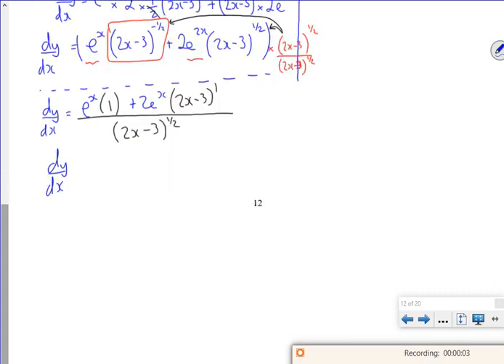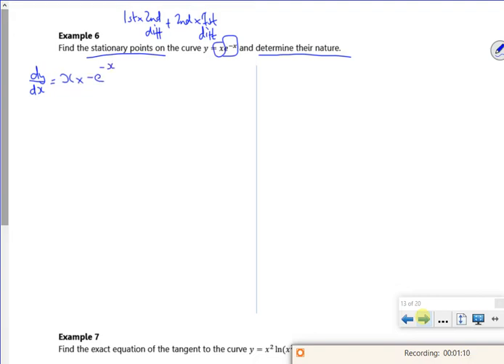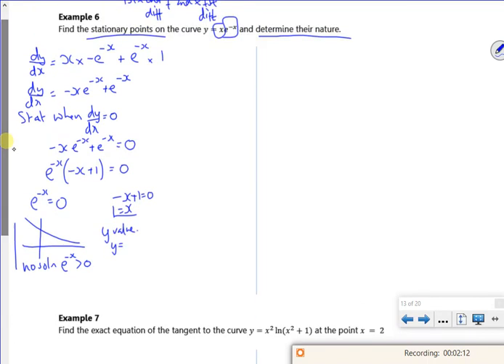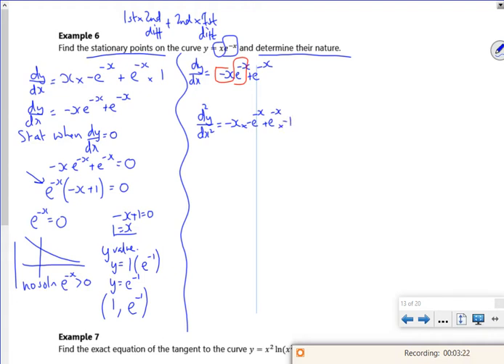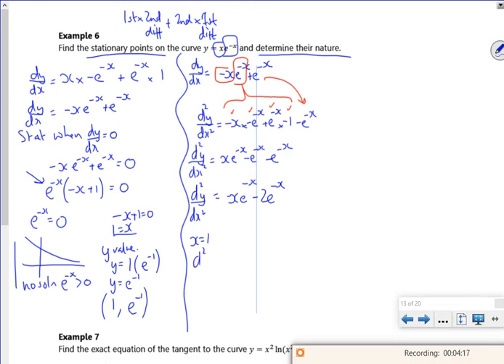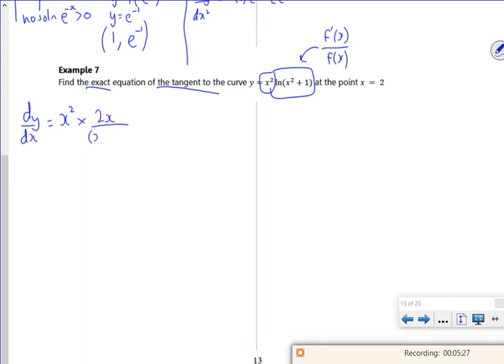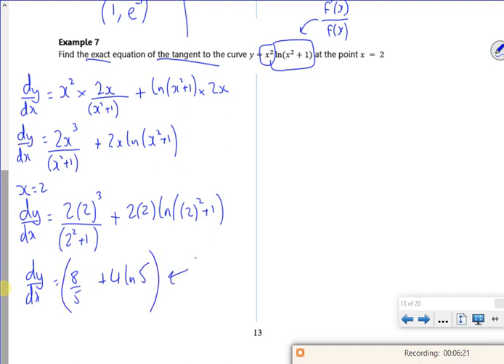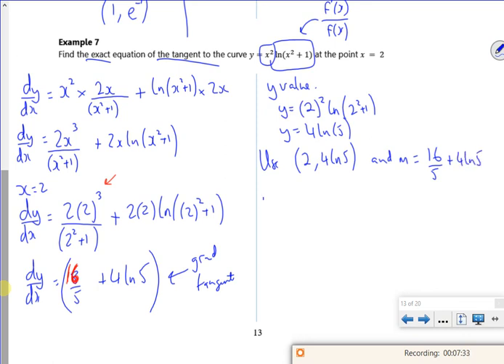A2 diff1 lesson3 vid3